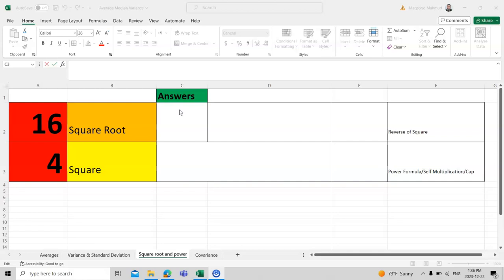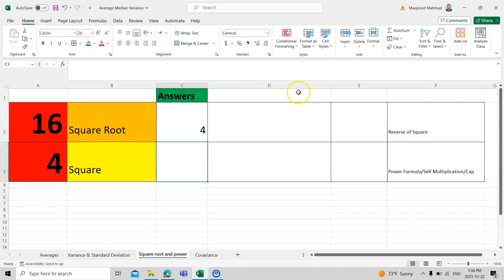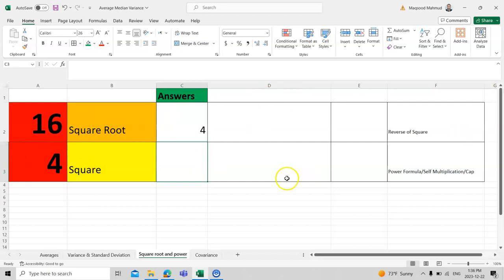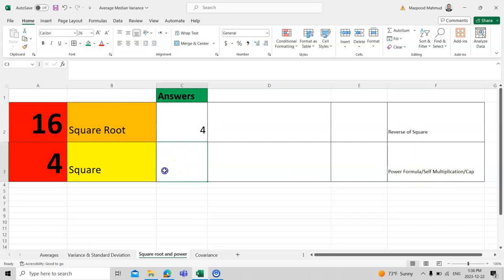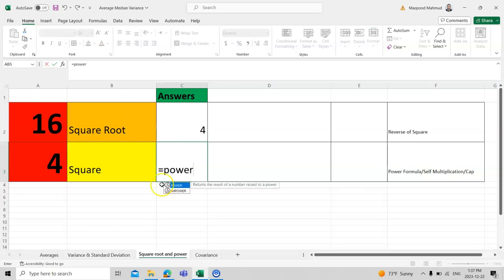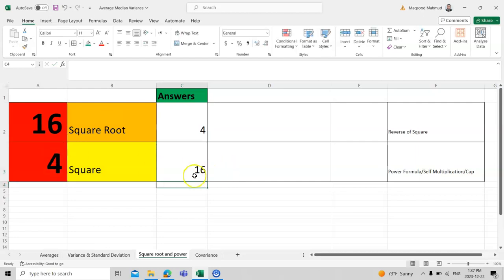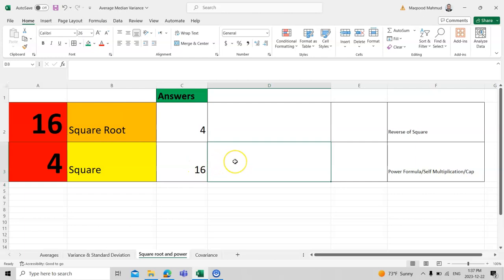How to find square and Square Root in Excel Explained by Afan Afridi